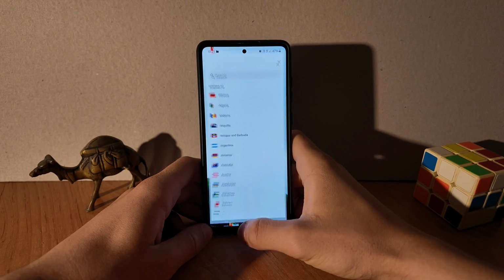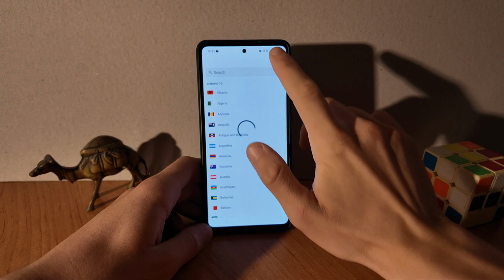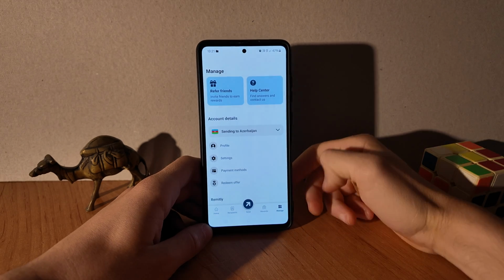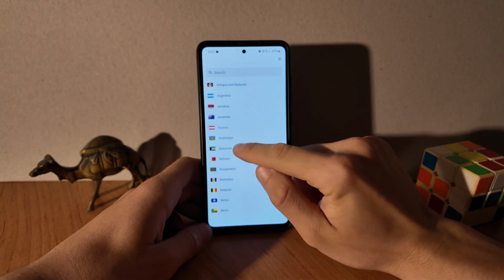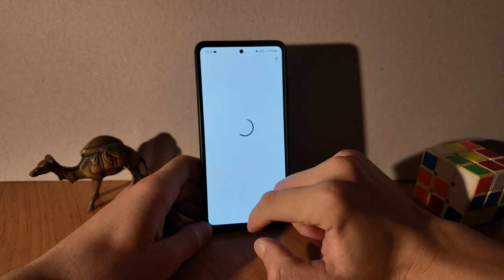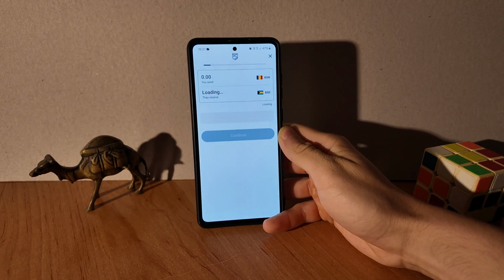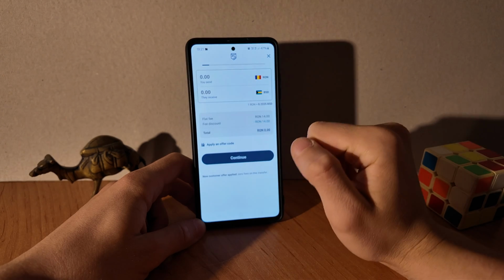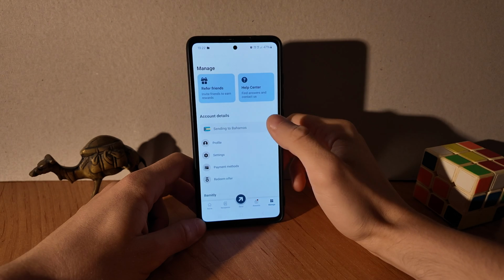How To Send Money To The Bahamas On Remitly?